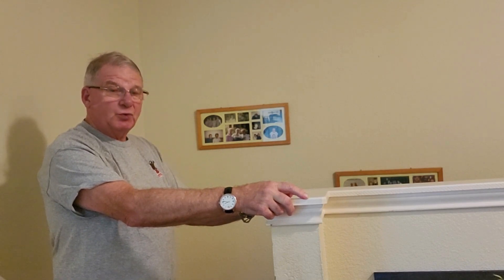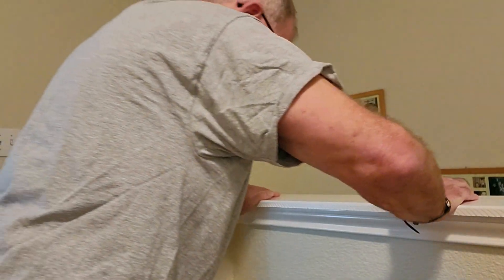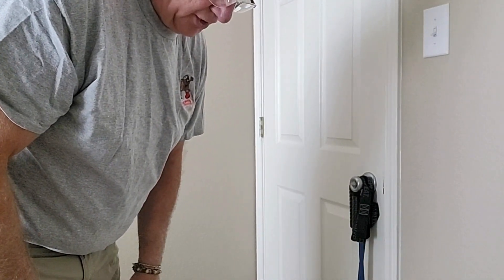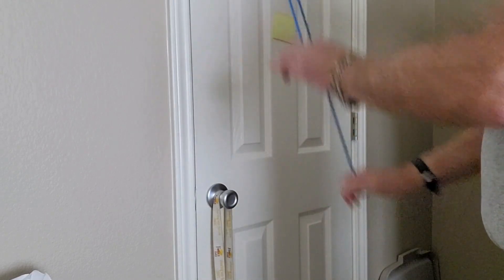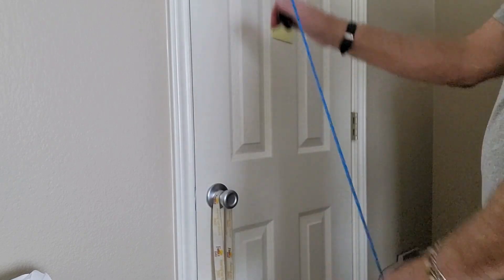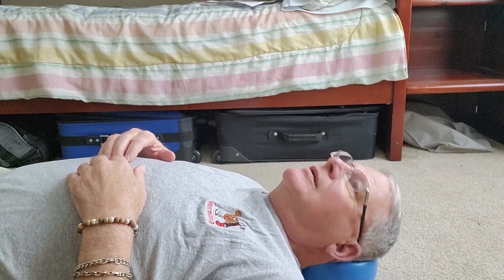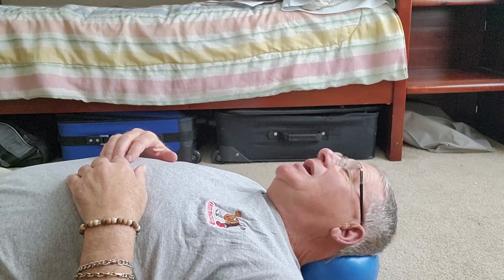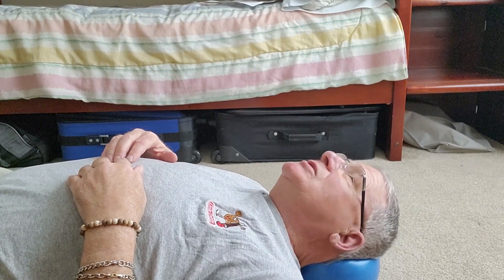Keith’s Torn Cuff Workout Routine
As I continue my Great Loop adventure with the AGLCA I need to work on my torn shoulder cuff injury. During this video I demonstrate the exercises  designed to strength my left shoulder muscles. I need to strengthen different muscles to take over the jobs that the muscles with the torn rotator cup used to do.